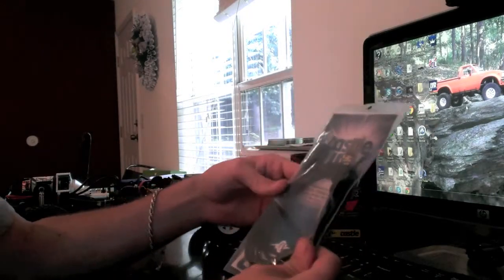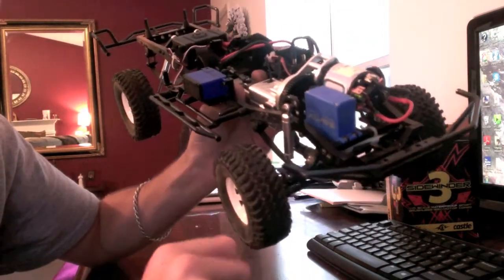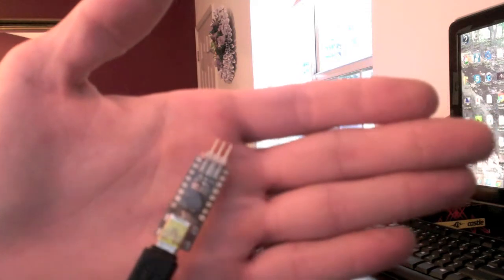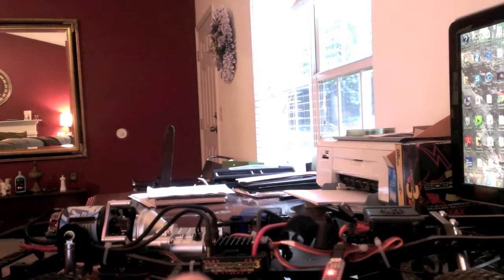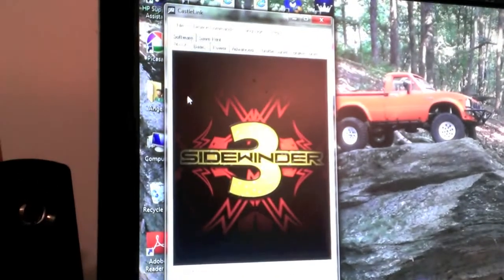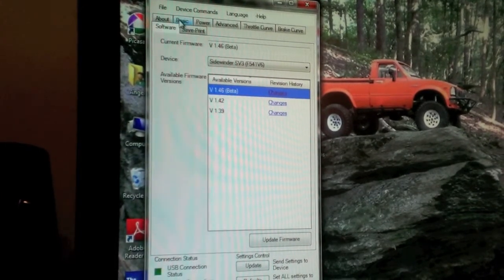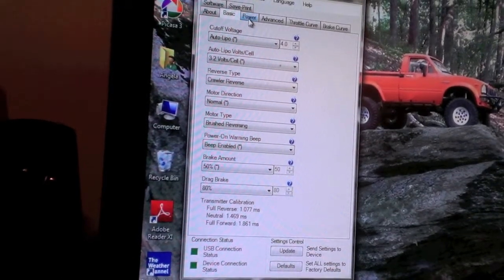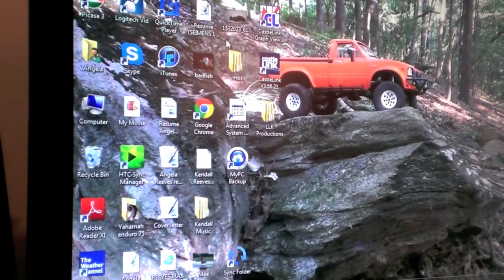KKRC Productions: How To Use A Castle Link with your Castle Or Axial ESC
How-to Make changes, or update firmware on your Axial ESC, or Castle Creations ESC. Also can be used with your Castle Creations BEC.
In this video i talk about the changes you can make to your ESC by using the castle Link programmer.